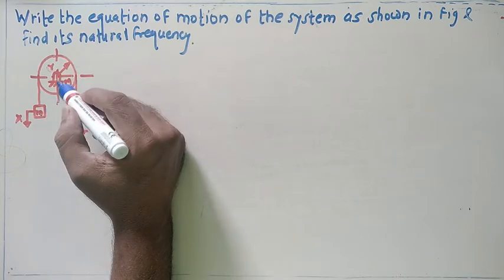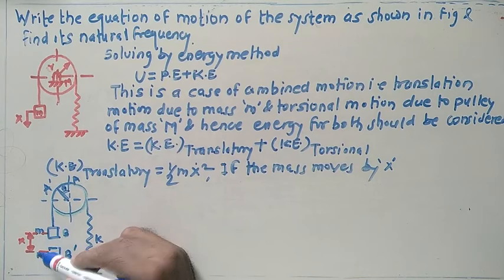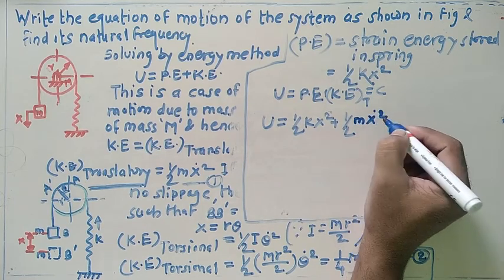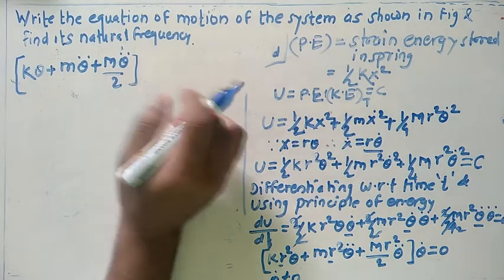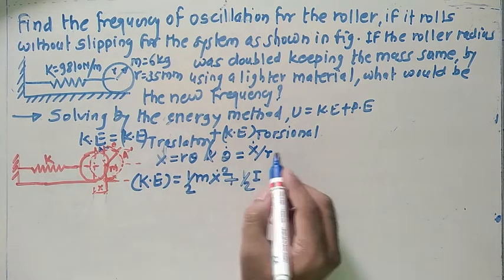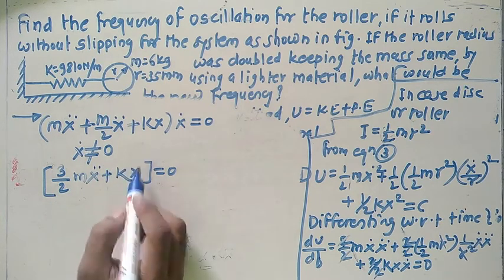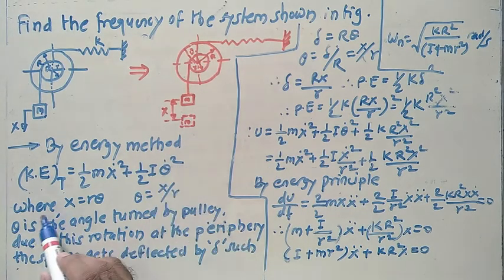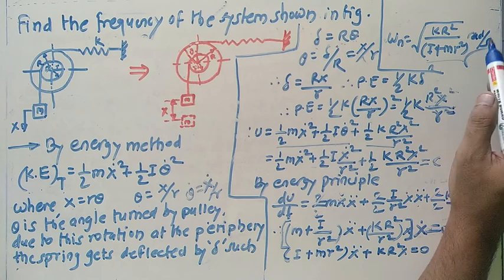Dynamics of Machinery ||Free Undamped Single Degree of freedom system|| Numericals-Part 04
In this video Lecture following points covered:
Numericals on Undamped Single Degree of freedom system Numericals-Part 04

Watch the following videos related with the above topic go through following links